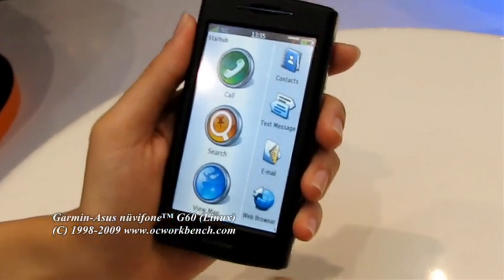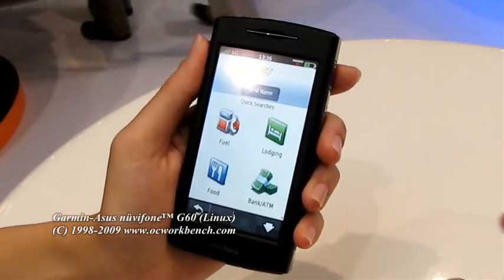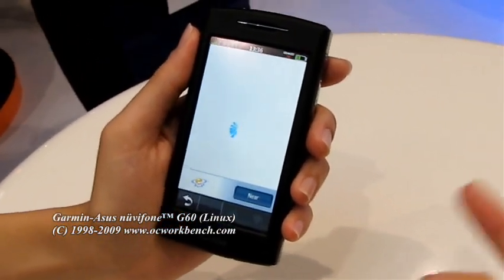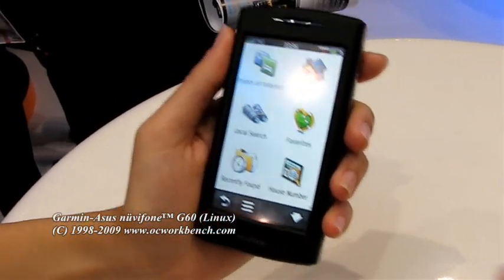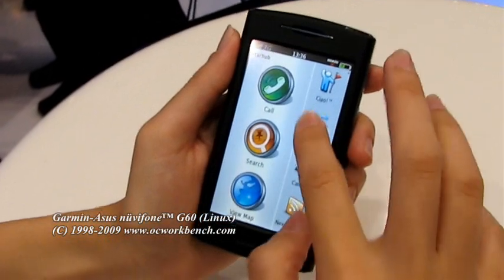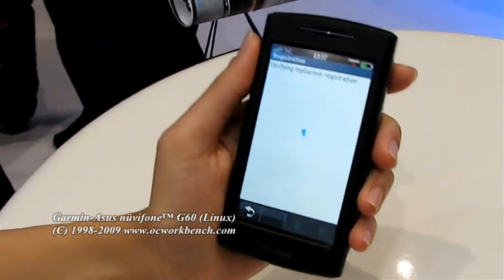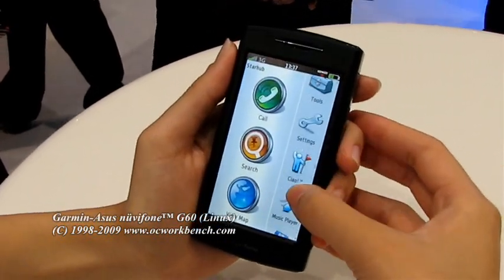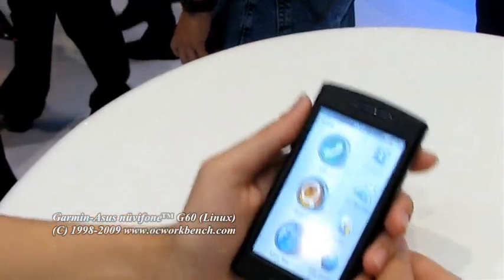Garmin-ASUS G60 Linux GPS phone @ OCWORKBENCH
Garmin-ASUS G60 Linux GPS phone demoed at CommunicAsia 2009